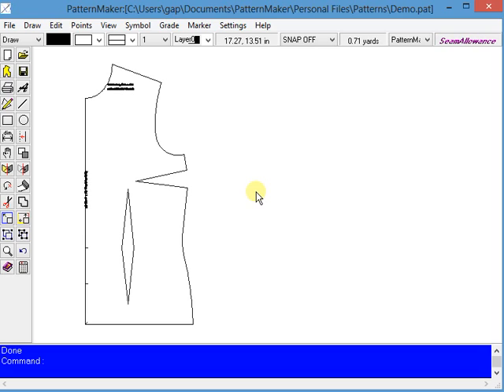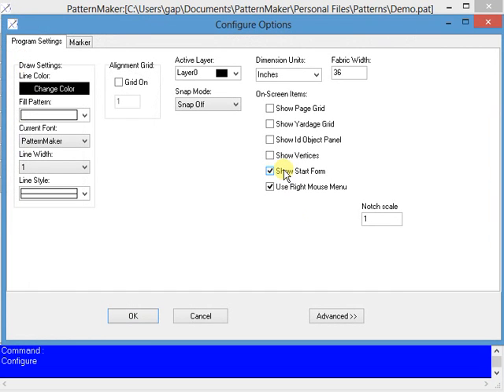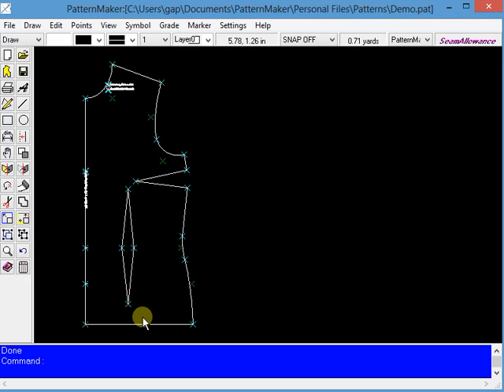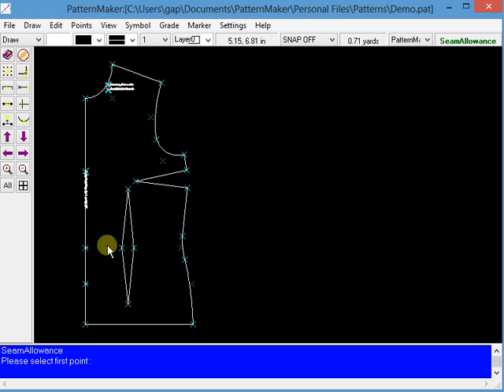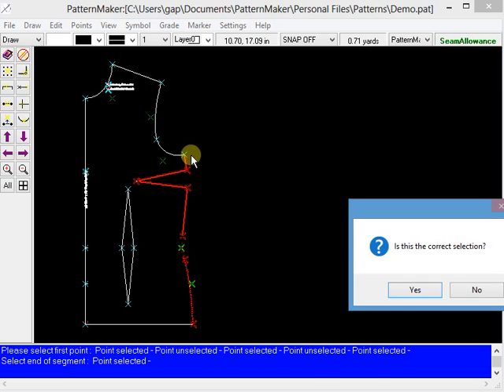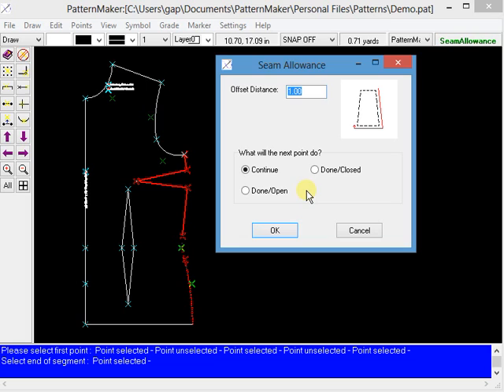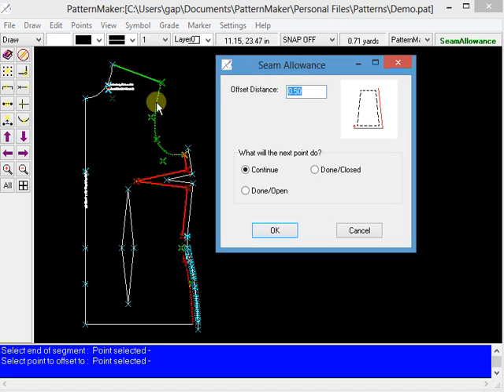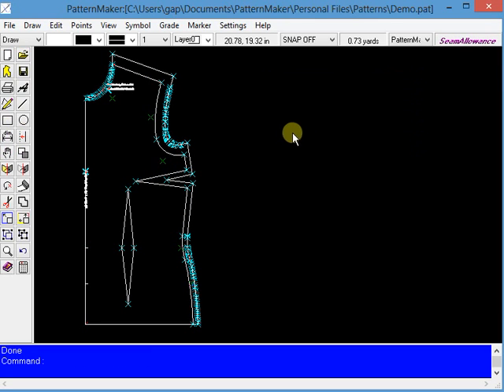PatternMaker Software SeamAllowance example